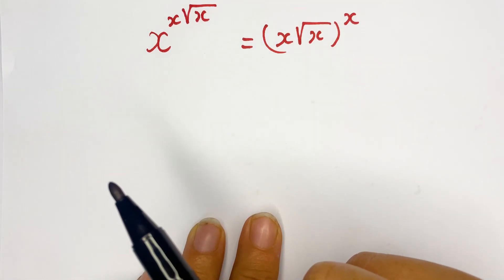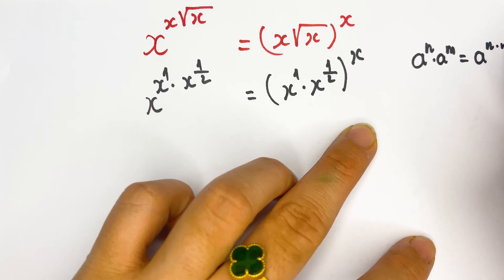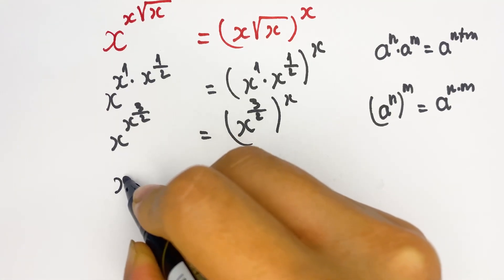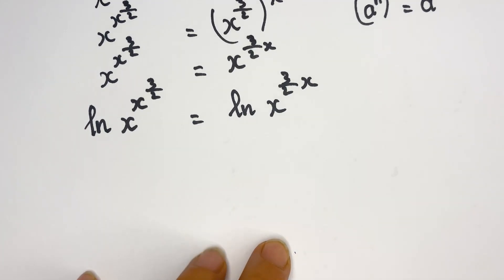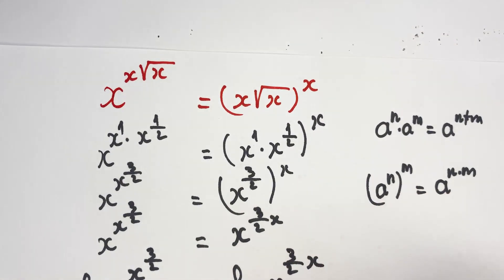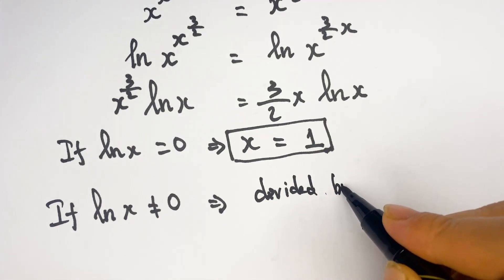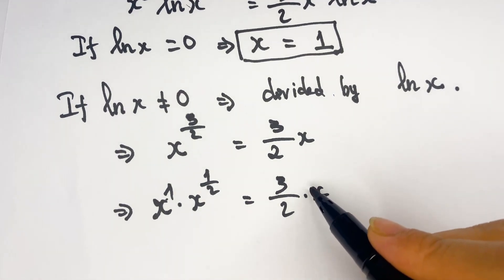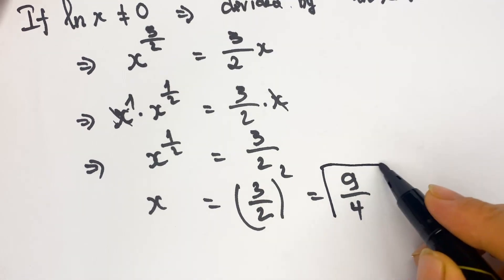A Nice Math Problem || What is X?